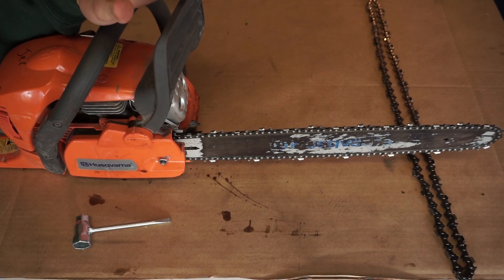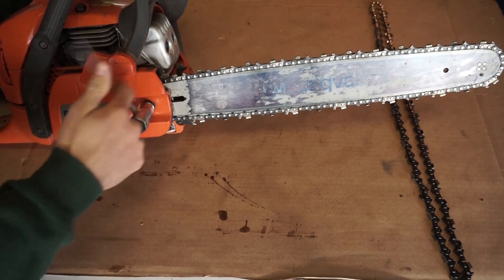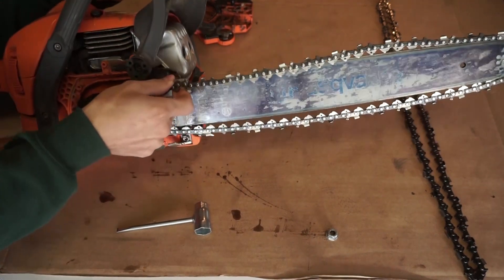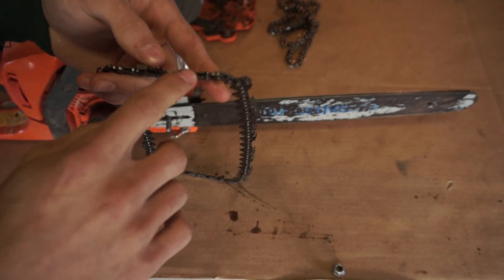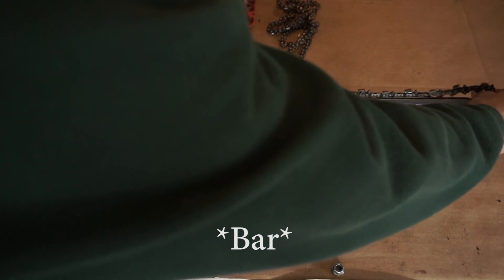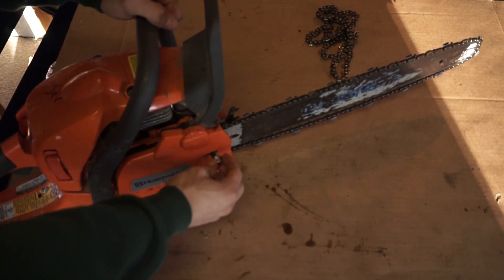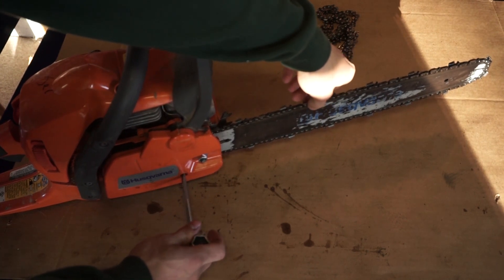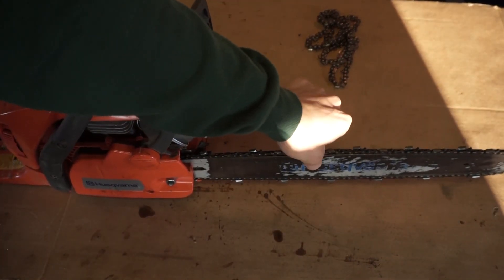How To Change A Chainsaw Chain Husqvarna 450